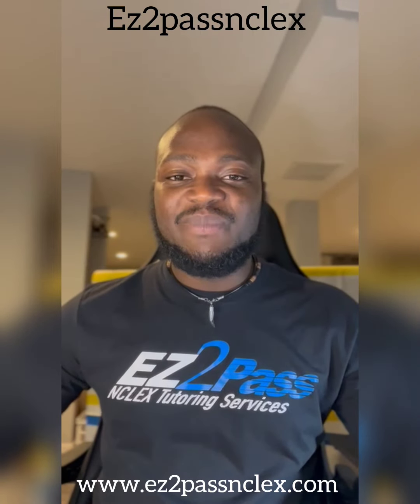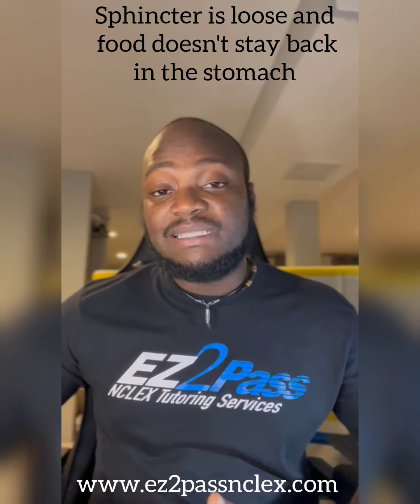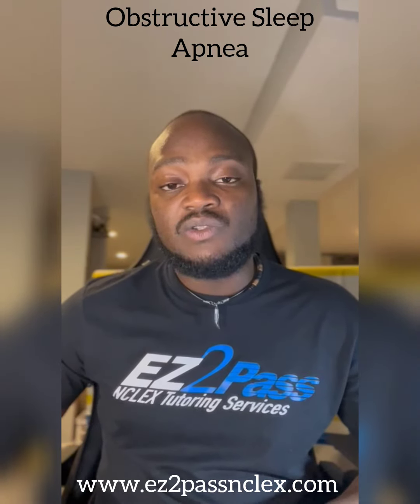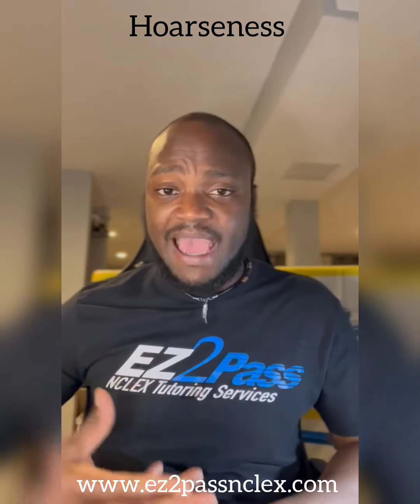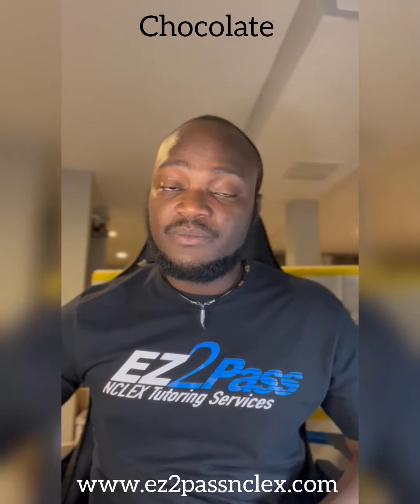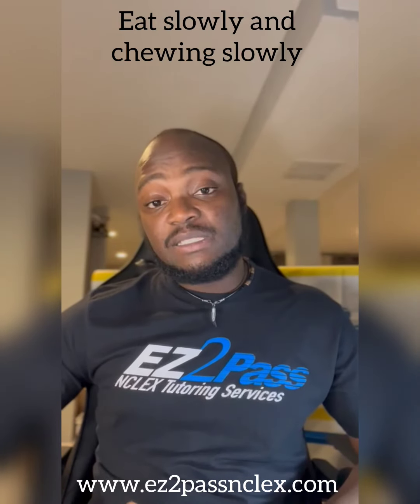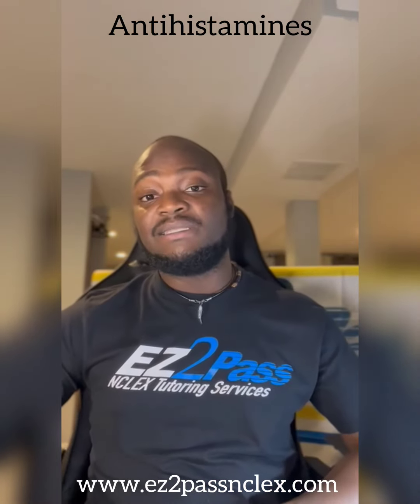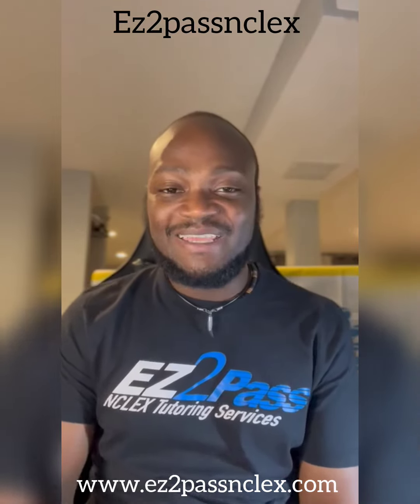*📚🩺EZ2PASSNCLEX 🩺📚 Gastroesophageal Reflux Disease (GERD)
*EZ2PASSNCLEX *
Gastroesophageal Reflux Disease (GERD) is a Condition where sphincter of the esophagus and stomach is weak or lose, causing gastric content to back up into esophagus.

Risk factors: Obesity, Smoking, Alcohol, Large meals.

Symptoms: Heartburn, Burping, Reflux, Bloating with gas, Coughing and Hoarseness.

Intervention: Avoid foods such as Caffeine, Soda, Spicy and Acidic foods, Fried and Fatty foods, Chocolate. Eat small frequent meals and avoid binge eating. Avoid rushing through food. Sit up after eating. Bedtime minimum 3hours after meals. Lay on left side with head of bed elevated. Avoid smoking and alcohol.

 Medications include antihistamine, antacids, and PPI